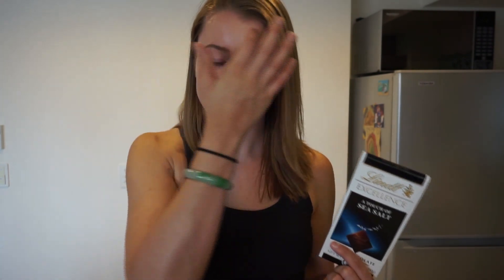HEALTHY PANTRY & FRIDGE ESSENTIALS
In today's video I talk about all my favorite pantry and fridge staples! Healthy, go-to foods that I always have to have on hand. Sorry about not giving a proper intro!

healthy pantry staples
healthy pantry snacks
healthy pantry essentials
10 healthy pantry items to buy at costco
healthy fridge snacks
healthy fridge ideas
healthy fridge staples
healthy fridge food food
healthy pantry and fridge essentials
pantry essentials
pantry essentials vegan
prepper pantry essentials
healthy meal prep
healthy meal prep for weight loss
healthy meals to lose weight
healthy meals for weight loss
pantry and fridge essentials
healthy pantry staples
healthy pantry snacks
healthy pantry essentials
10 healthy pantry items to buy at costco
healthy fridge snacks
healthy fridge ideas
healthy fridge staples
pantry essentials
pantry essentials vegan
prepper pantry essentials
healthy meal prep
healthy pantry staples
healthy pantry snacks
healthy pantry essentials
10 healthy pantry items to buy at costco
healthy fridge snacks
healthy fridge ideas
healthy fridge staples
pantry essentials
pantry essentials vegan
prepper pantry essentials
healthy meal prep
healthy food
healthy food
healthy food